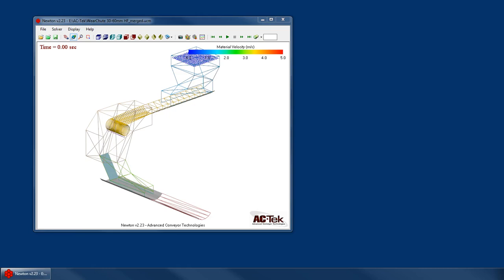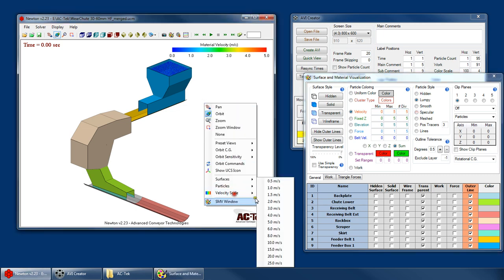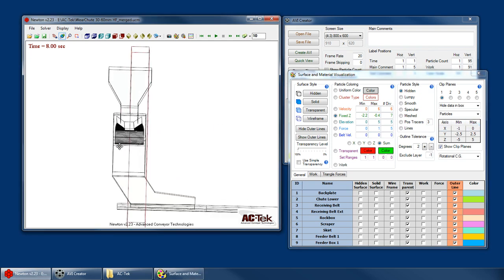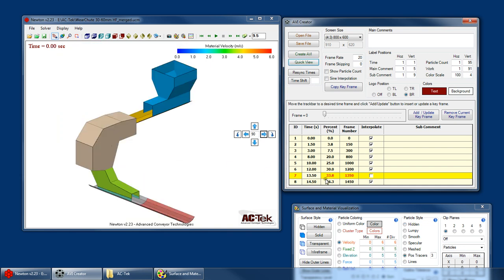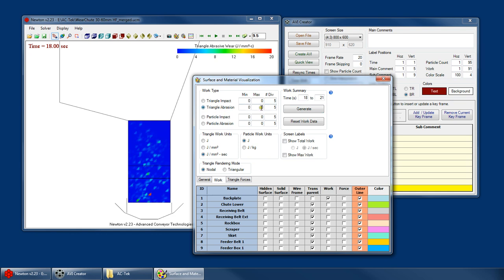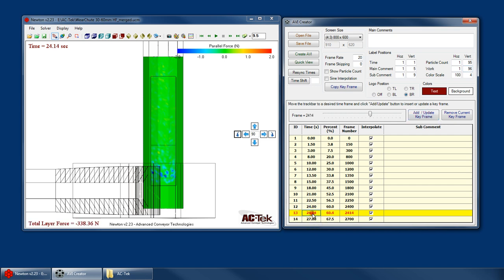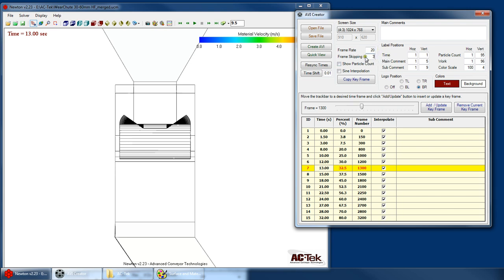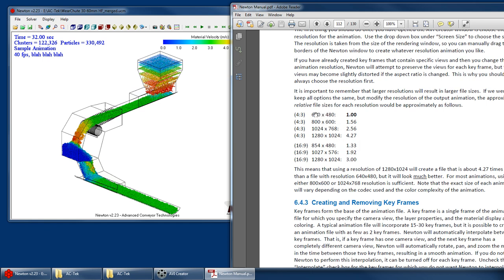Newton DEM Tutorial 9.5 - Post Processing - Creating Animations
An overview of how to use the AVI Creator window to set up key frames from which to generate a Newton animation from a UCM results file.